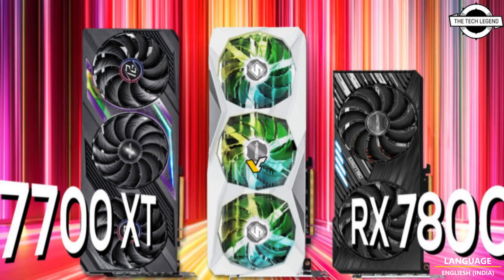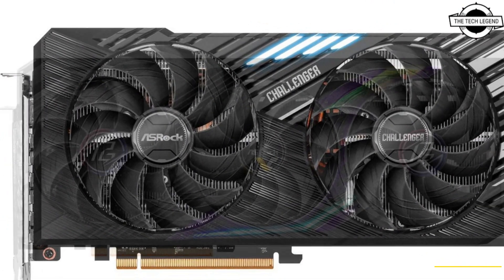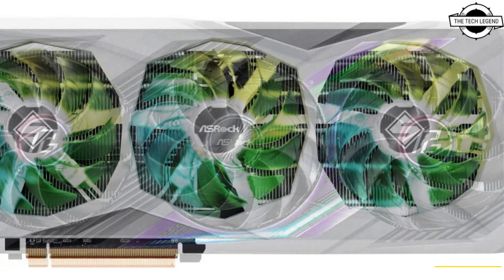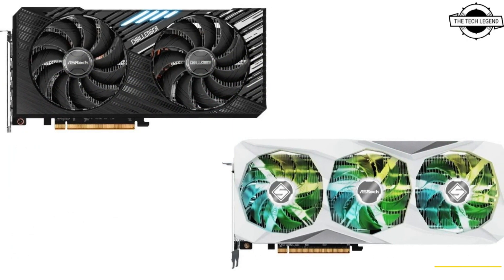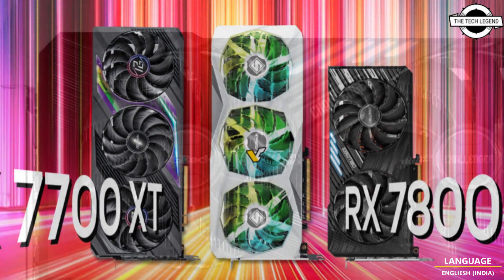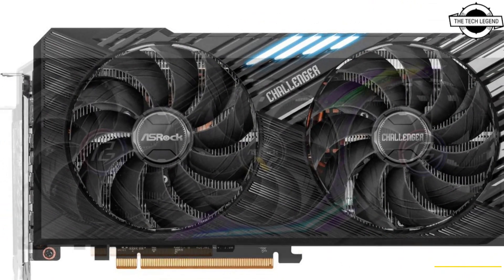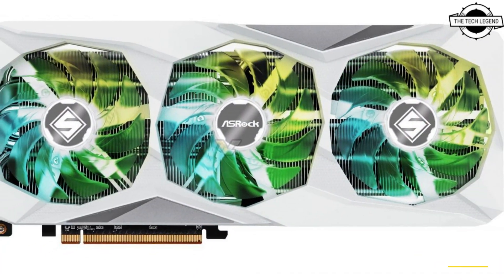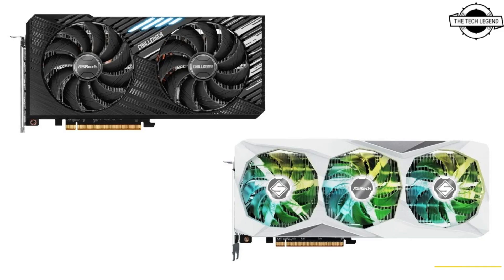ASRock Challenger And Phantom Gaming Radeon RX 7800 XT & RX 7700 XT GPUs Launched - All Details Here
PRODUCT BRAND STORE AMAZON

the company prepared three new designs centered around the Navi 32 GPU. These offerings include the top-tier Phantom Gaming (PG), the mid-tier Steel Legend (SL), and the entry-level Challenger series. Notably, the Challenger series features a new cooler design housing two fans. Since these cards haven’t been officially listed on ASRock’s website yet, we lack additional images or specifications. A close look hints at the possibility that the Challenger GPU might incorporate dual 9cm fans, as they are visibly larger than those on the PG and SL models. Nevertheless, the card’s overall size remains fairly consistent, with identical width and length, differing only by a few centimeters. However, it’s worth noting that the RX 7700 XT GPU is rated at a power consumption of 245W, and given that these cards are all factory-overclocked, there’s likely still more thermal headroom available. The RX 7700/7800 XT Steel Legend model appears remarkably similar to the RX 7600. Still, this card will benefit from the full PCIe Gen4 x16 slot, in contrast to the x8 slot used in Navi 33-powered models. Officially, the RX 7800 XT employs the Navi 32 GPU, boasting 60 Compute Units (3840 Stream Processors) and 16GB of GDDR6 memory, clocked at 19.5 Gbps and operating across a 256-bit memory bus. It’s cheaper alternative, the RX 7700 XT trims down the core count slightly to 3540 and features 12GB of GDDR6 memory over a 192-bit memory bus. ASRock did not confirm if their cards will be ready for AMD’s official launch of the AMD RX 7800/7700 XT cards on September 6th. Nevertheless, gamers looking for custom models at the manufacturer’s suggested retail price (MSRP) would be wise to keep an eye out for the Challenger and Steel Legend models, as these tend to be offered as more budget-friendly options.